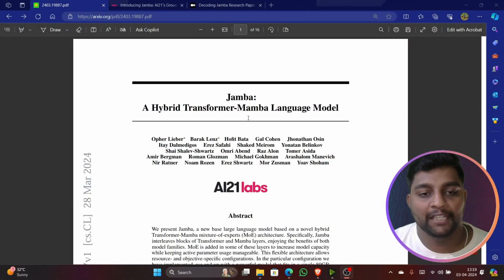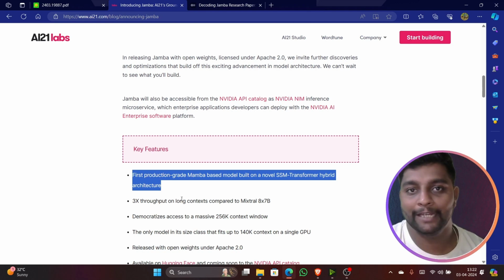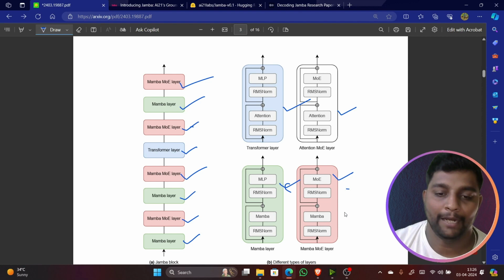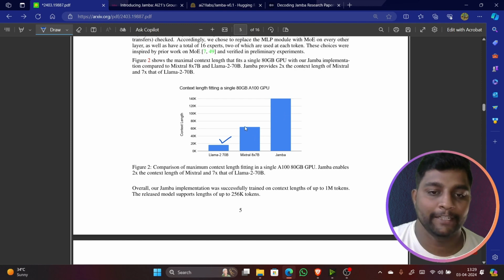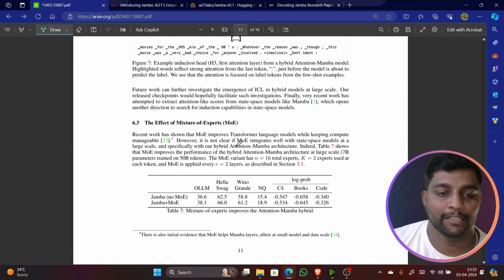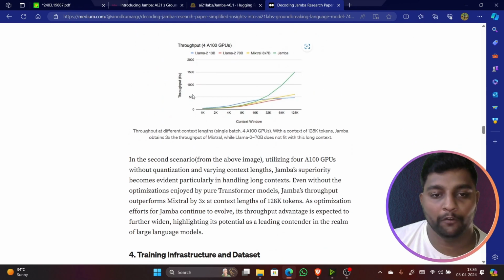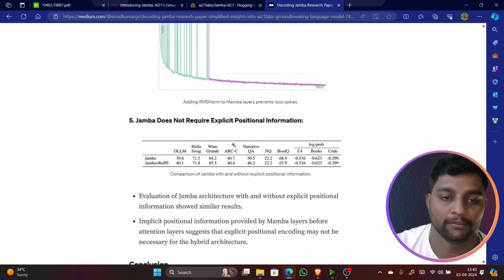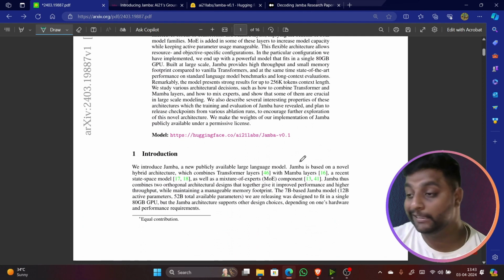Decoding JAMBA Hybrid Transformer - Mamba Based Model From @ai21labs97 | Architecture Of Jamba Model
Want to understand the cutting edge of large language models? Dive deep into Jamba, a groundbreaking hybrid architecture that combines Transformer and Mamba models with a Mixture-of-Experts approach. This video decodes Jamba's inner workings, explaining how it achieves high performance on language tasks while keeping resource usage efficient.